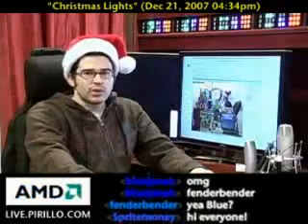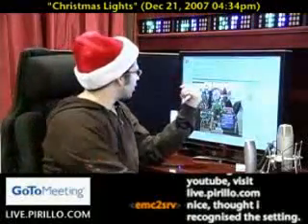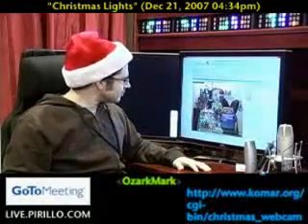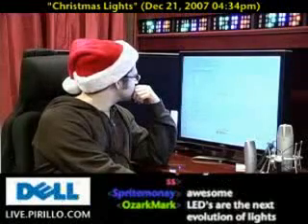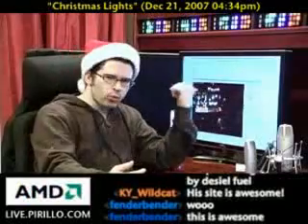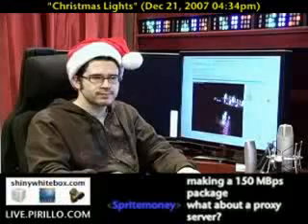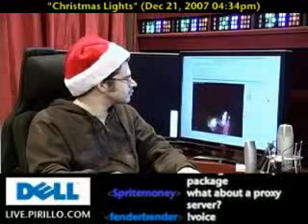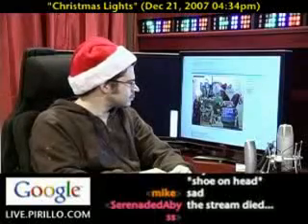How to Control Christmas Lights Over the Internet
- I received an email a few weeks ago, telling me about a very cool interactive website. I have the site owner on the phone with me, so he can tell us more about how we can interact with his holiday decorations.